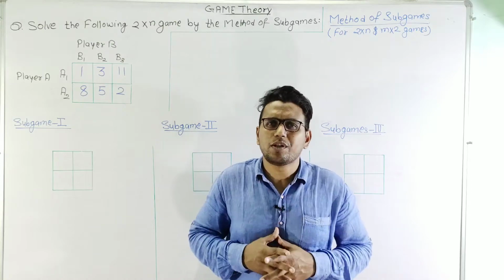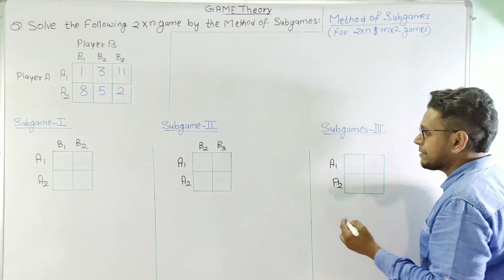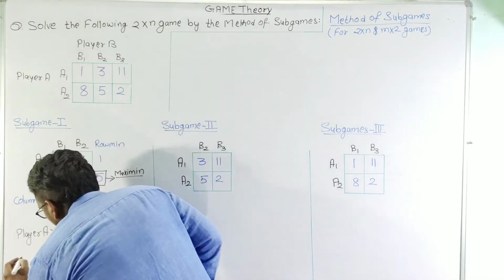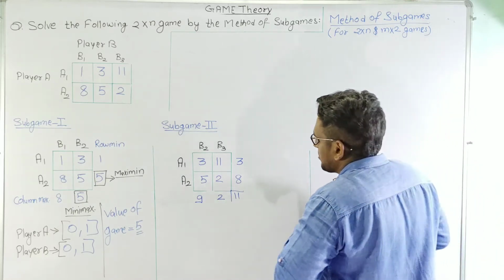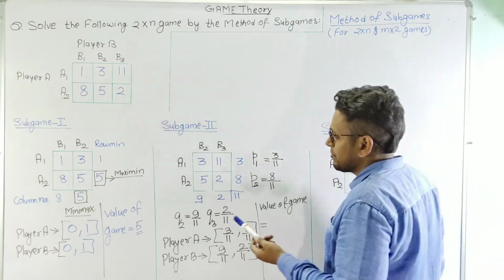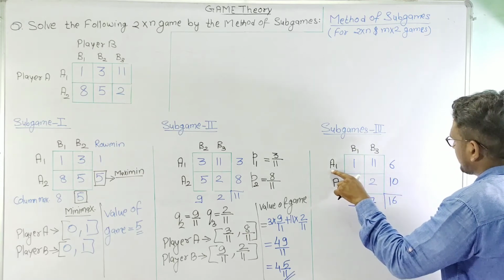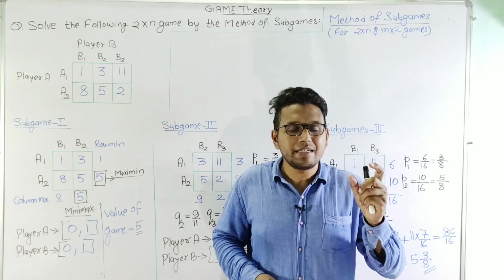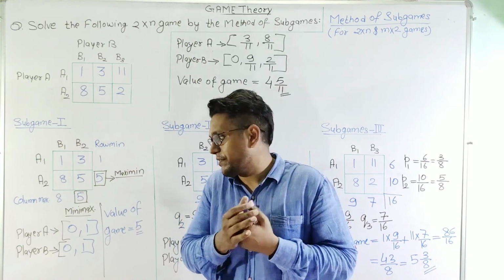Operations Research ll Lecture-77 ll GAME THEORY ll Method of Subgames.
This lecture explains how to solve a problem by method of subgames when, we neither have saddle point nor our matrix is of 2x2 type.

Channel link

Transportation Model

Assignment Model

CPM & PERT

GAME THEORY

SIMULATION